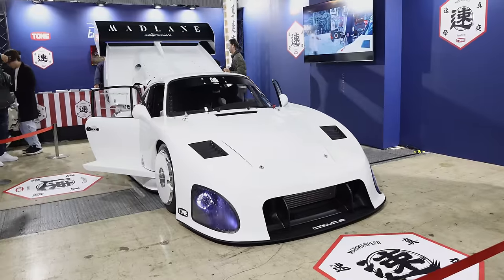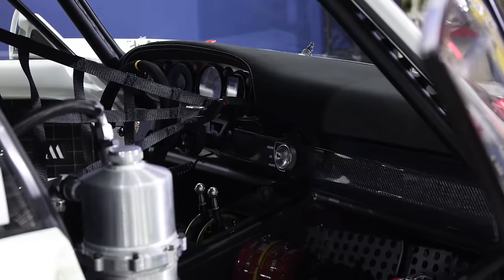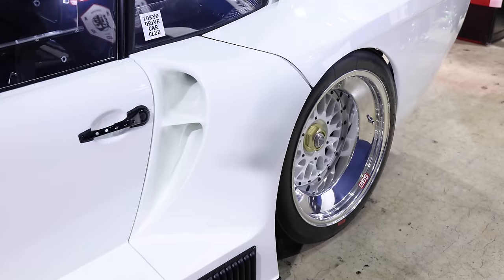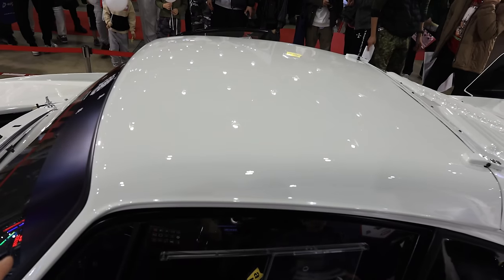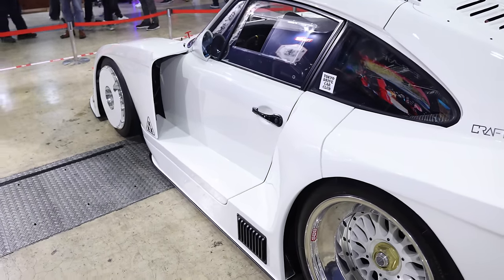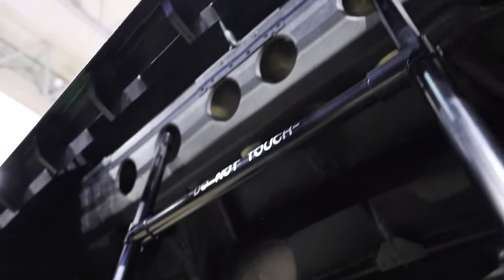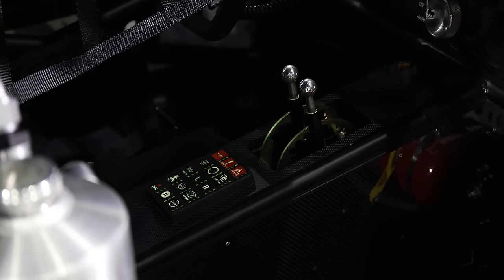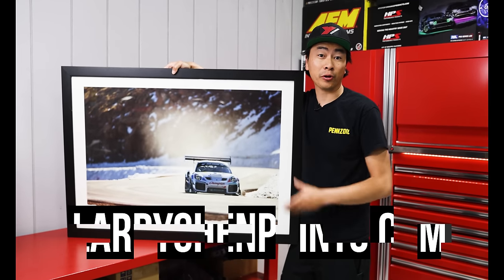Porsche 964/935/997 Twin-Turbo 800hp Frankenstein: My Favorite Car of Tokyo Auto Salon 2024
It gets crazier the more you watch...